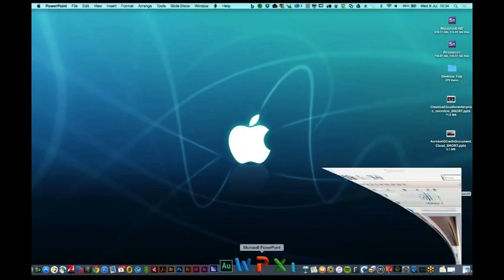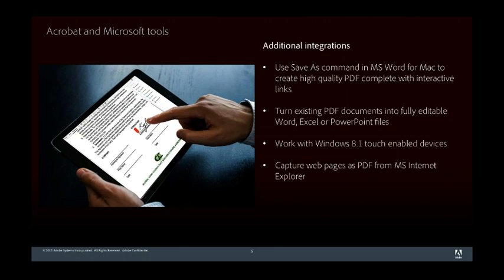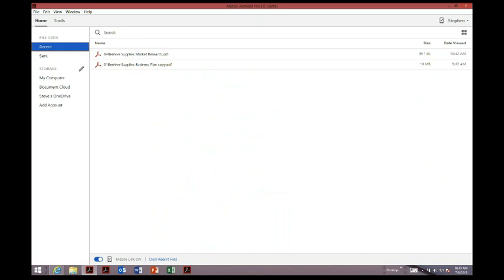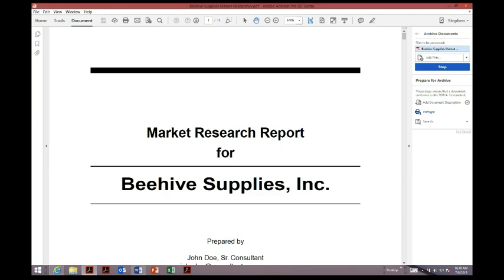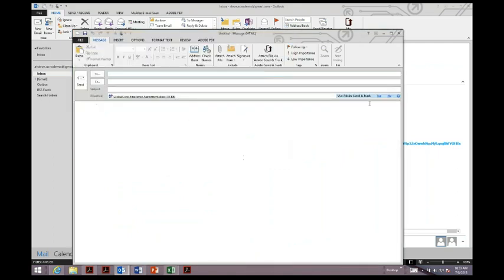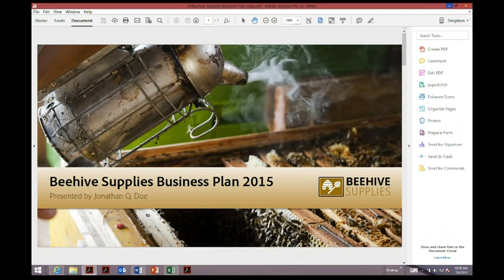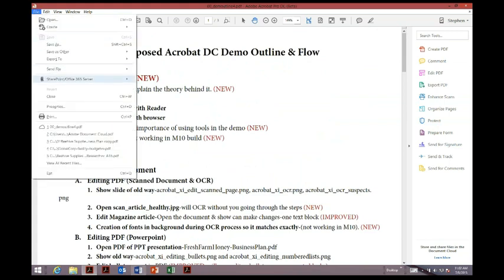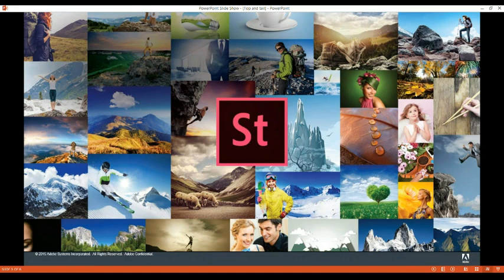Adobe Acrobat DC and O365 webinar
Watch our webinar where Steve Newberry, Senior Solutions Consultant from Adobe will be discussing the compatibility between Acrobat DC and Microsoft.

Microsoft Office - Office 365, Office 2013, Office 2010, and Office 2007 applications.
From Windows environments you can:
• Create high quality Adobe PDFs from the Acrobat task ribbon in Office apps and directly from Microsoft Project or Visio
• Add protection to PDFs to restrict others from copying or editing sensitive content
• Request signatures from others directly from Word or PowerPoint in Office 365
• Use the Send & Track plug-in for Microsoft Outlook to send large or small files to others and set tracking options to get notified when people view your file
• Import comments from a PDF file into the source Word document as markups that can be accepted or rejected with the Microsoft Word Track Changes tool
• Work with Windows 8.1 touch-enabled devices
• Capture web pages as PDF files with a single click from Microsoft Internet Explorer
From Microsoft SharePoint document libraries, you can:
• Open a PDF file, edit it in Acrobat, and save it back into the repository
• Turn any repository file into a PDF which you can save and email
• Combine multiple files into a single PDF
• Automate processes by hosting shared document reviews or data collection for PDF forms on your SharePoint server

Adobe Acrobat DC works with both 32- and 64-bit versions of Microsoft Windows 7 and 8. It also works with Windows Server 2008 and 2012.